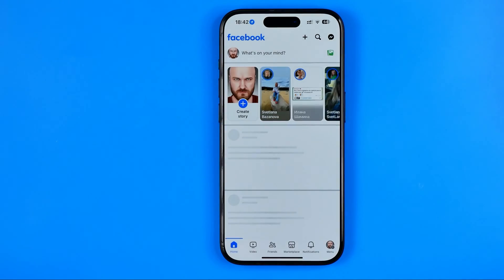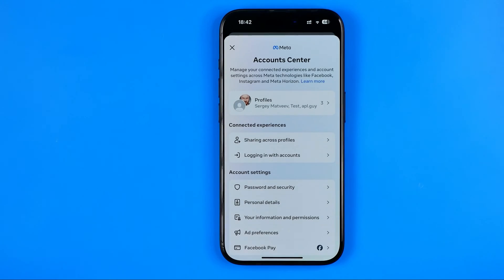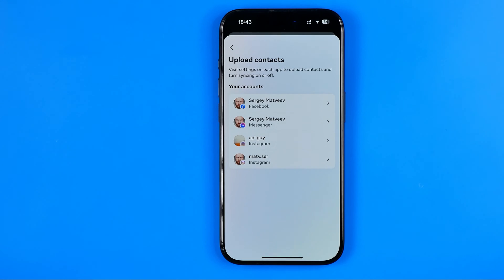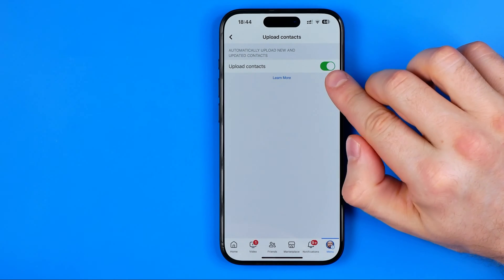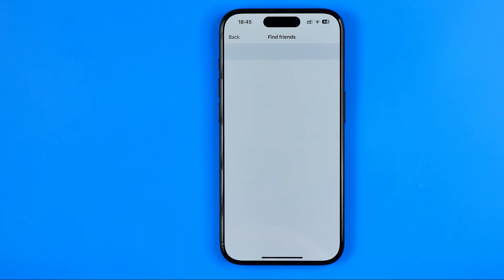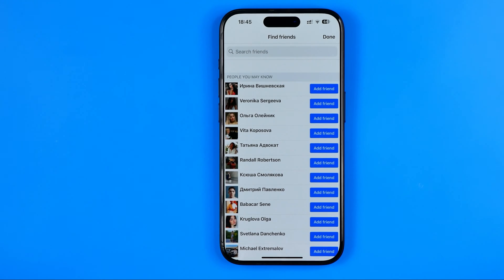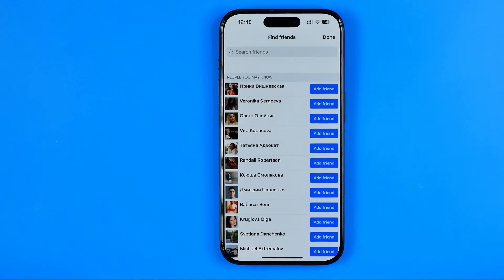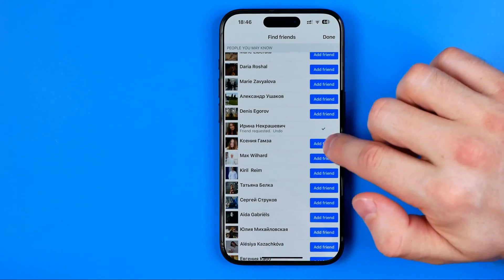How to Find and Sync Contacts on Facebook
Here's how to sync contacts on facebook! In this video I will show you how to sync facebook contacts. Be sure to watch the video to the very end. You will learn how to add contacts facebook. That's easy and simple to do!